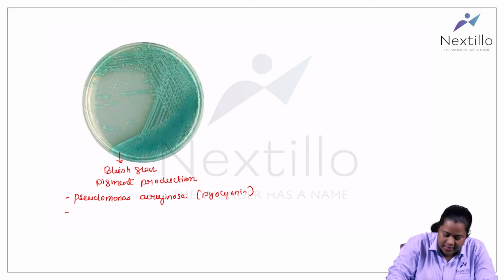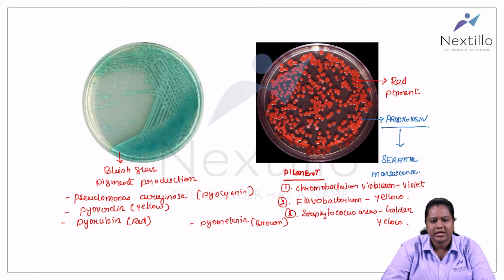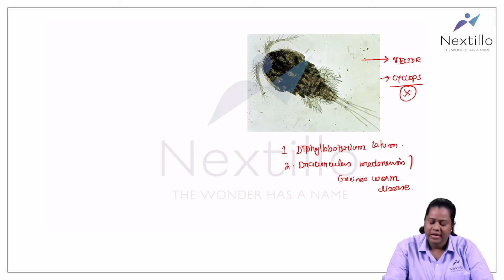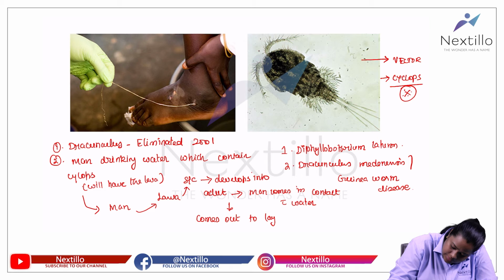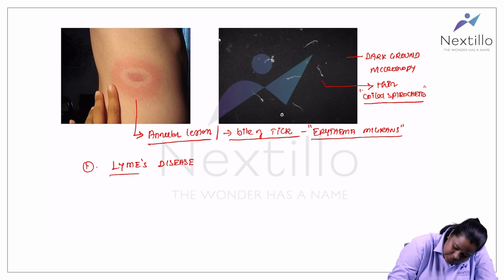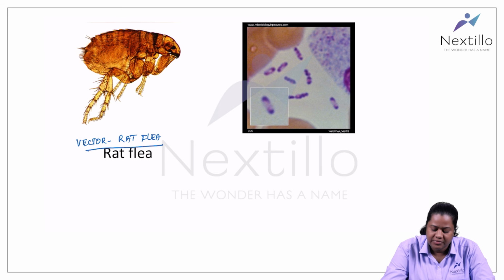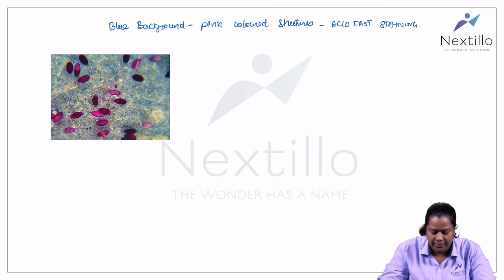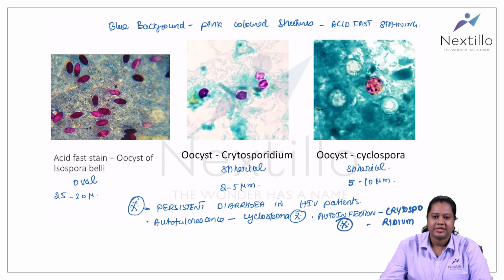Microbiology FMGE Dec 2021 Fast Track-Part 2 by Dr. Jayanthi , MBBS, MD (Microbiology)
We introduce series of FMGE Dec 2021 Fast Track videos for all subjects. Experienced faculty members of Nextillo will have great discussions of high yield questions with students for all subjects.

We introduce Dr. Jayanthi , MBBS, MD (Microbiology) at Nextillo as our faculty member of Microbiology who is having great experience in teaching Microbiology to young doctors.